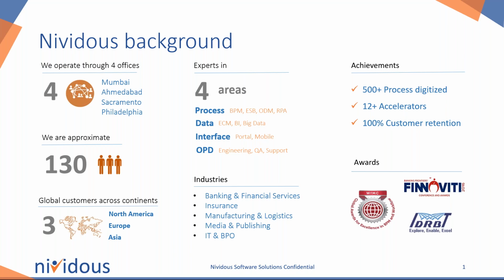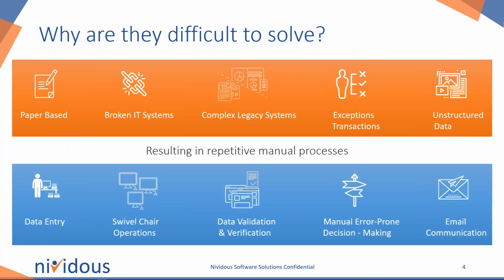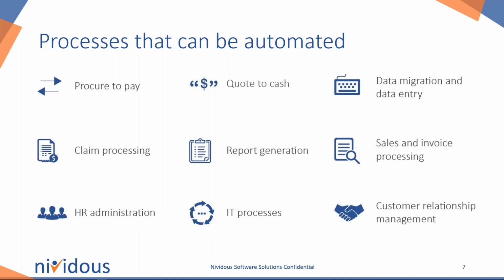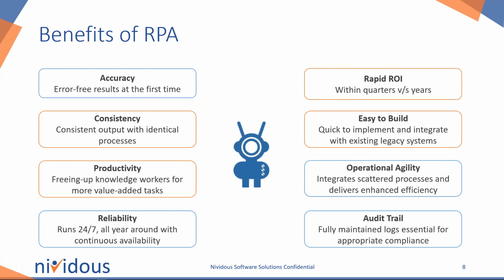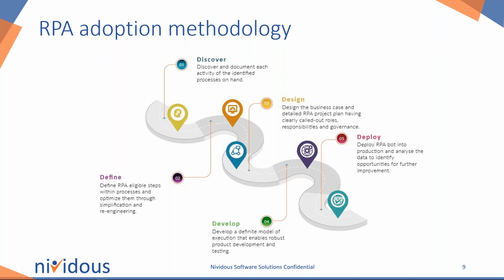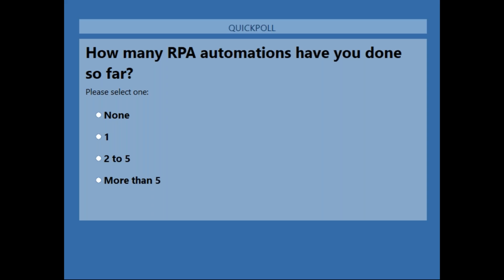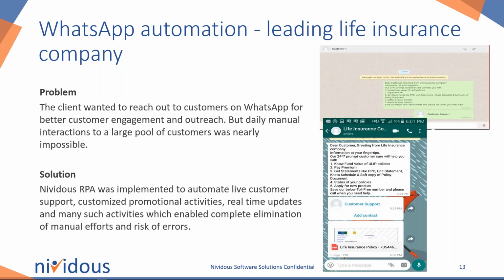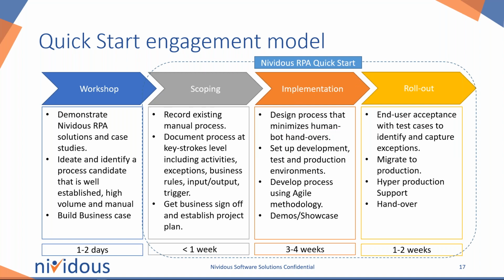Robotic Process Automation: Enabling Digital Process Transformation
This is an informative webinar on Robotic Process Automation organized by Nividous.